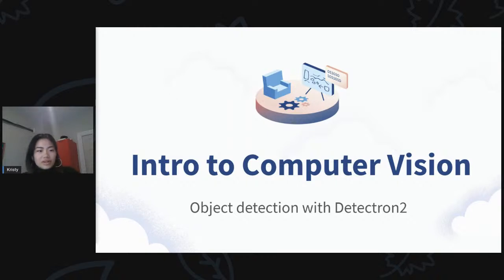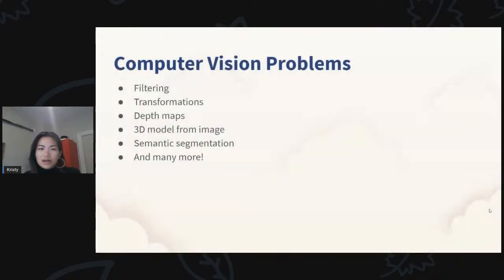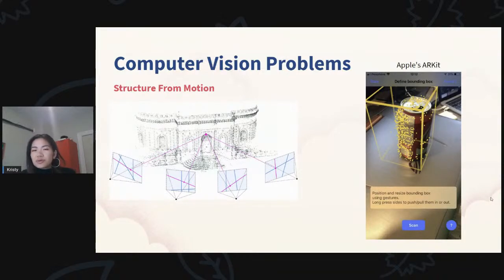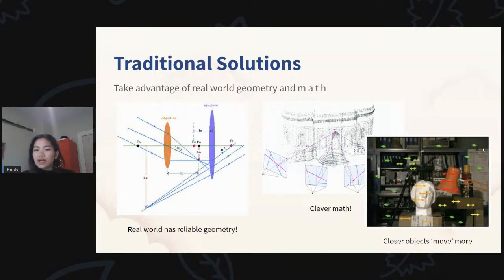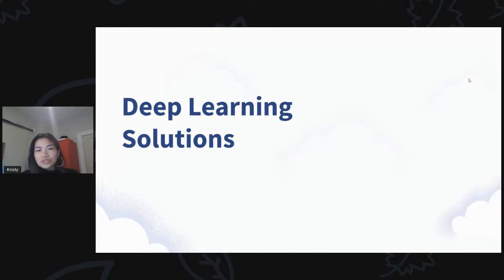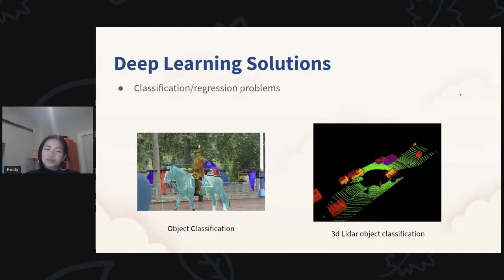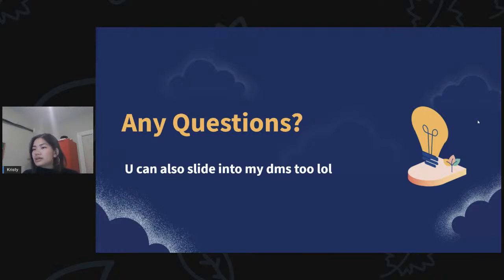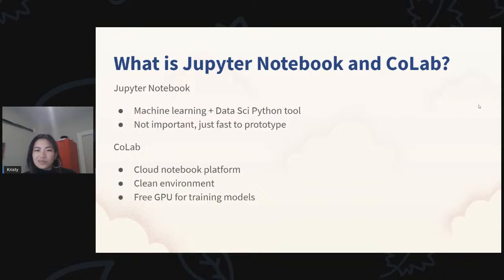Intro to Computer Vision